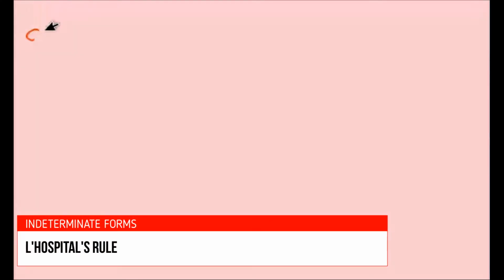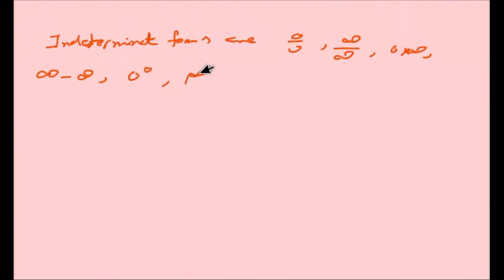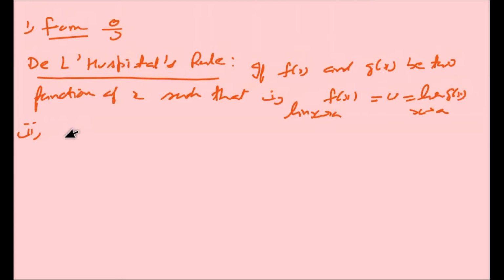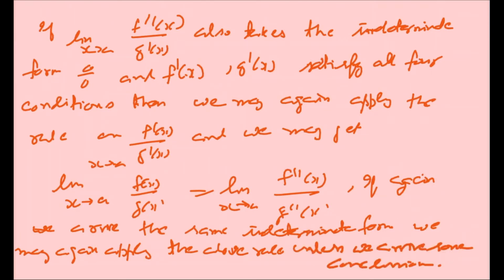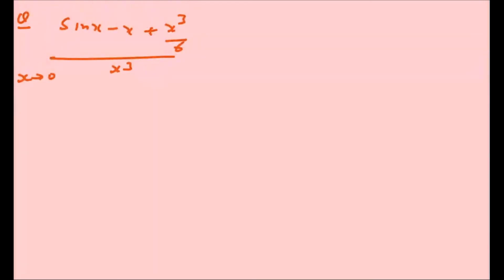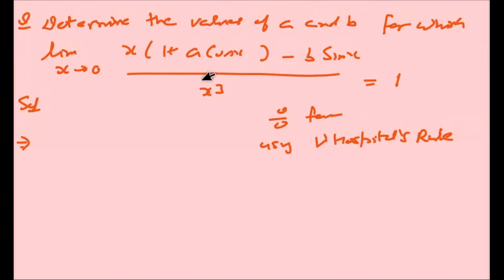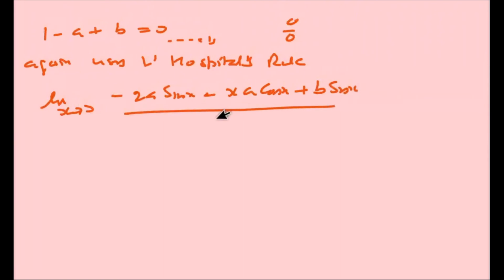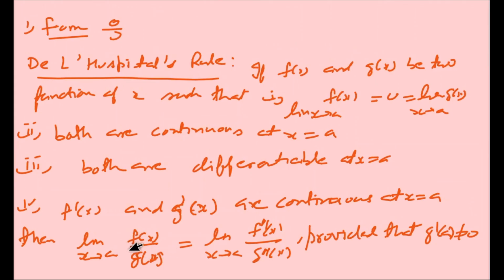L'hospital's Rule Indeterminate Forms , Limits at Zero , Evaluating indeterminate forms such as 0/0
Explains the concept of L'hopital's rule and how to use it to evaluate limits associated with indeterminate forms of zero and infinity.
L’Hospital’s rule is a general method of evaluating indeterminate forms such as 0/0 or ∞/∞. To evaluate the limits of indeterminate forms for the derivatives in calculus, L’Hospital’s rule is used. L Hospital rule can be applied more than once. You can apply this rule still it holds any indefinite form every time after its applications. If the problem is out of the indeterminate forms, you can’t be able to apply L’Hospital’s Rule.